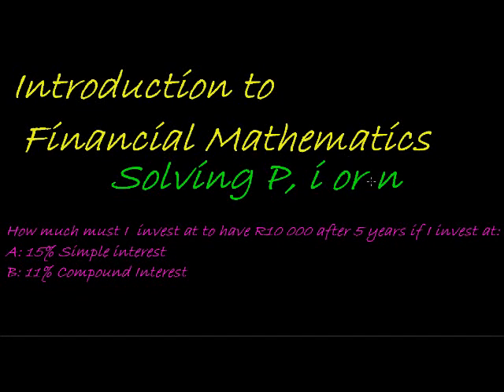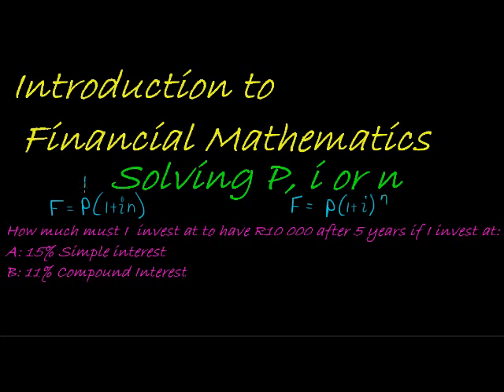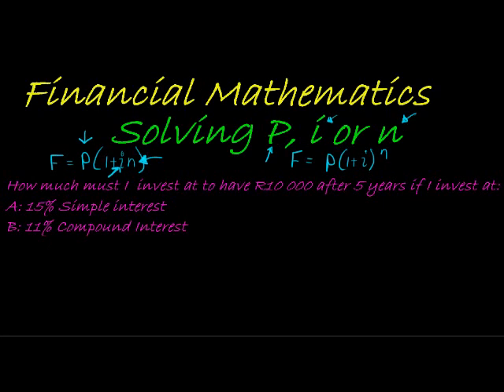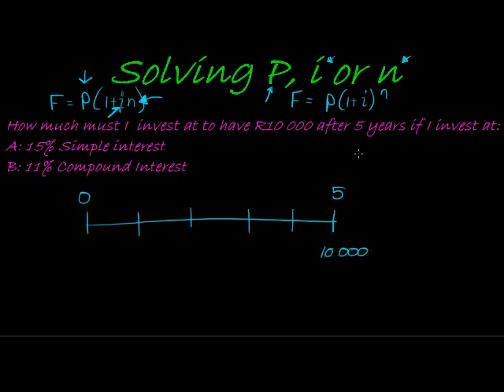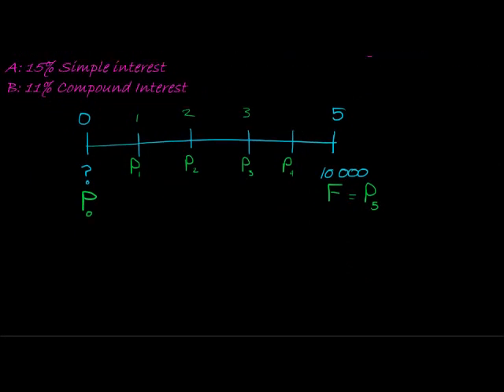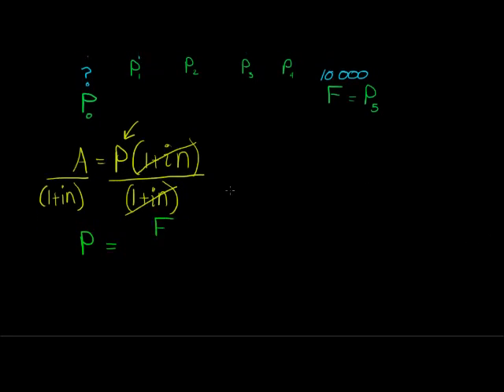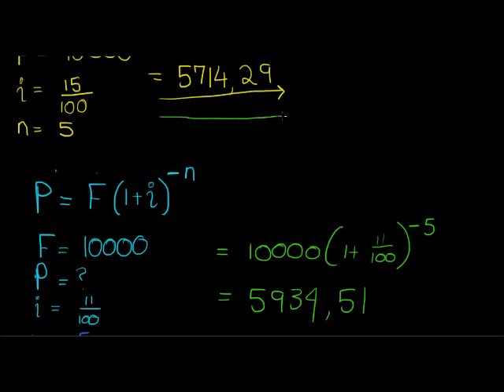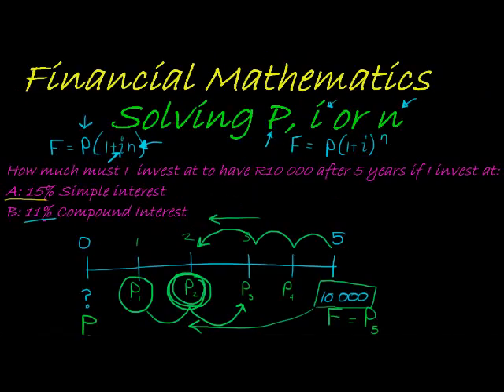Solving a past or present value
Solving P in the compound or simple growth formulas. Finding the past or present value of compound or simple growth. Includes examples